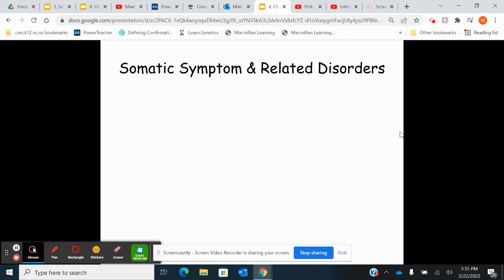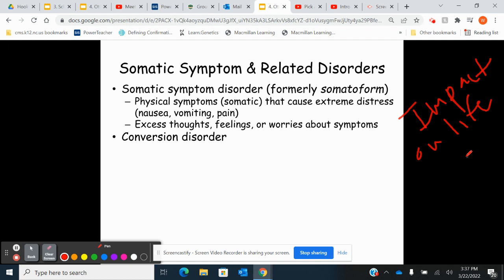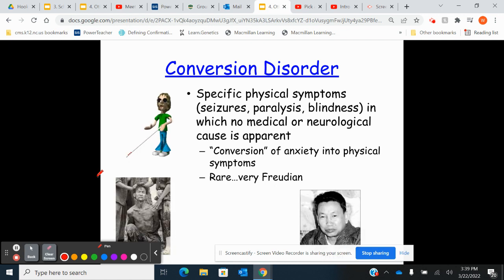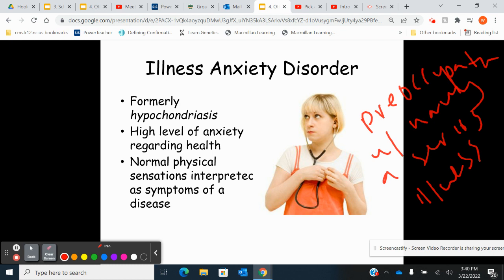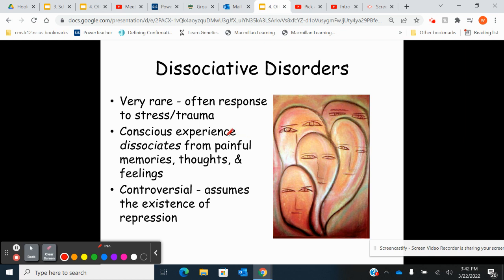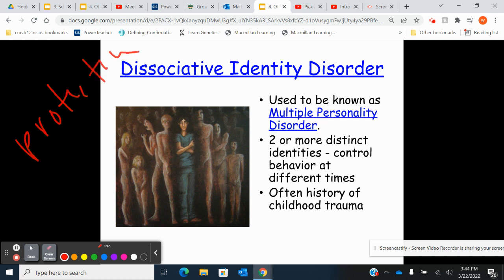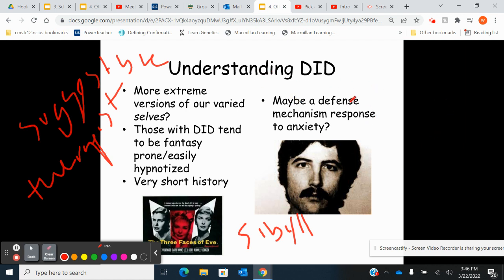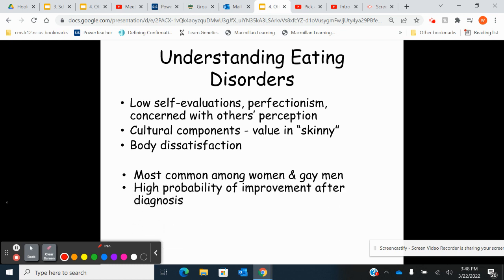4. Somatic Symptom, Dissociative, and Eating Disorders